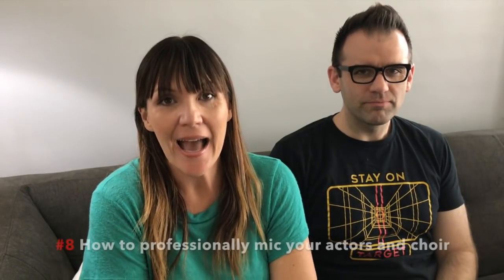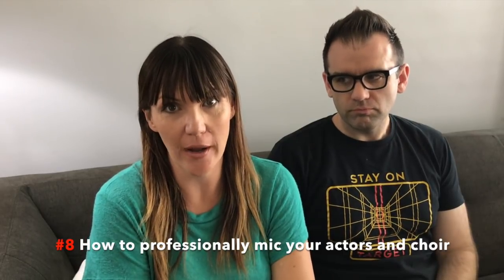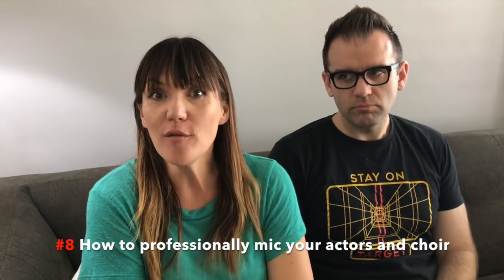Director's Tip #8: How to professionally mic your actors and choir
This week on Top Ten Director's Tips, Christy and Daniel reveal Tip #8... How to professionally mic your actors and choir. It's important for the audience to hear your kids, so they get the message behind your musical. This makes microphones VERY important! Here are a handful of PRO tips, tricks, and techniques for how to best mic your musical performance. Watch Now.